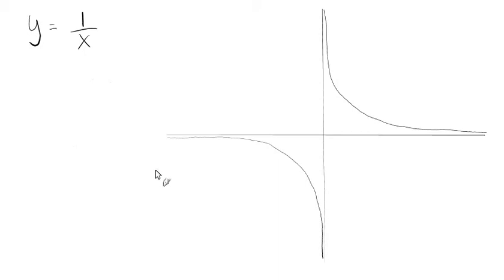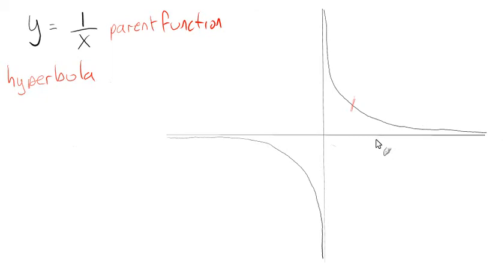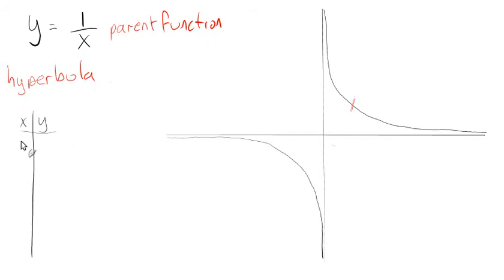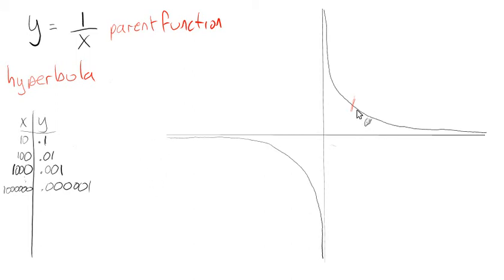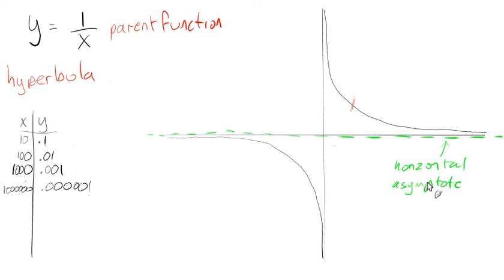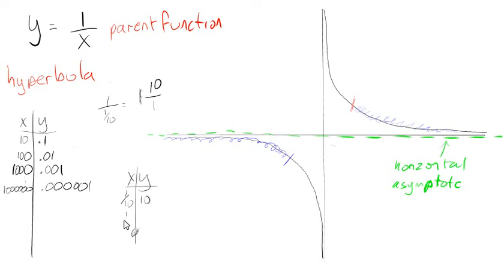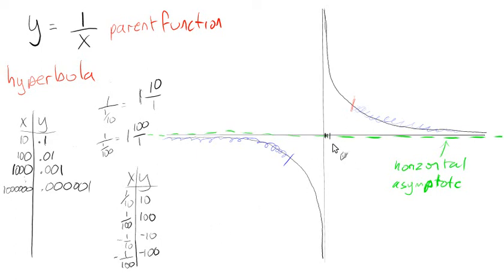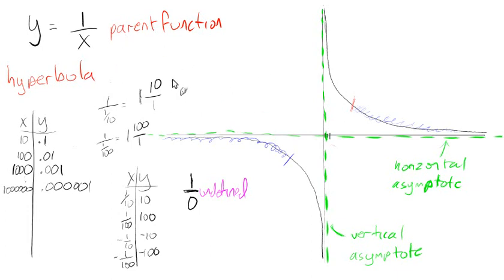8.2: Graph simple rational functions (intro)